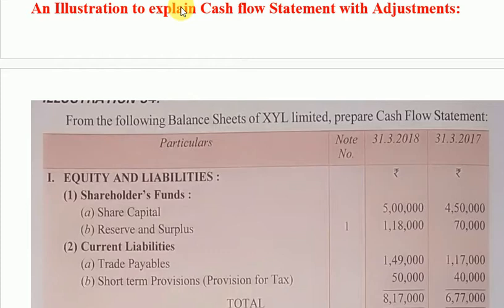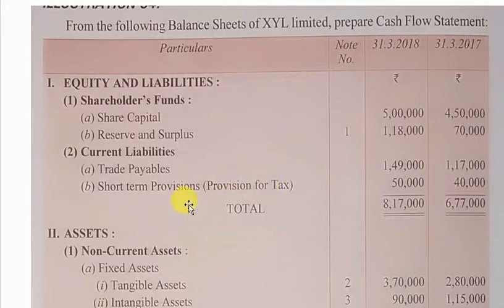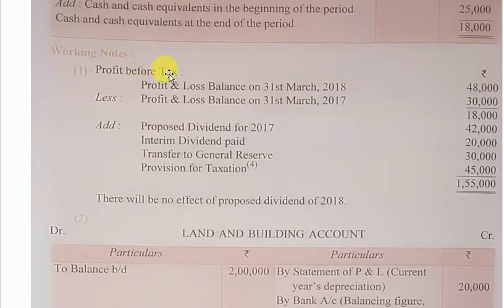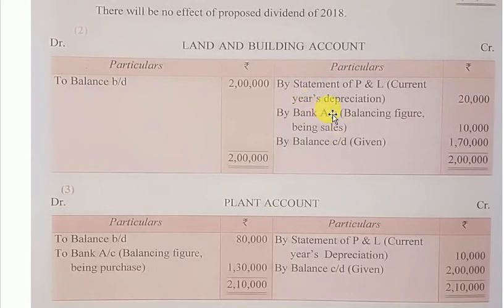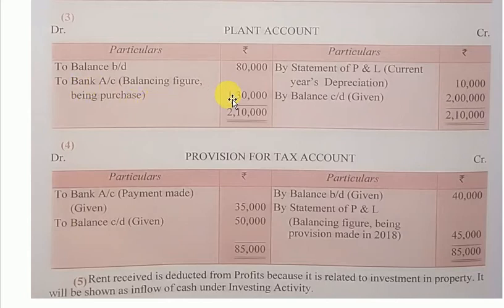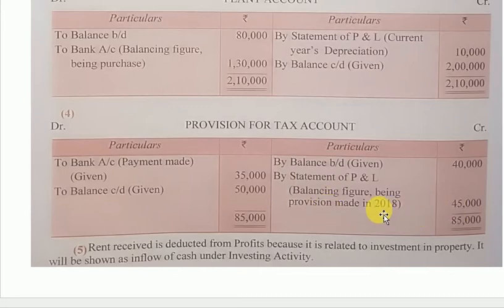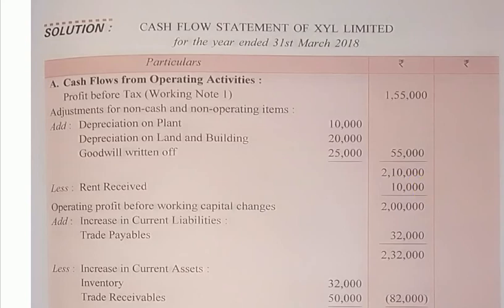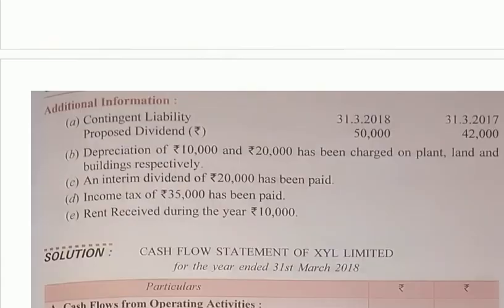Cash Flow Statement #6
Illustration to explain adjustments